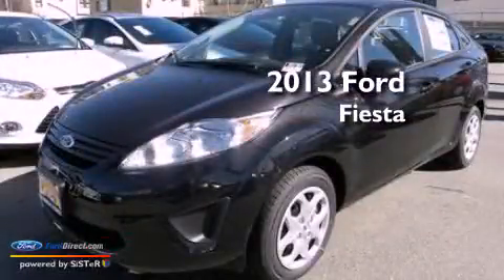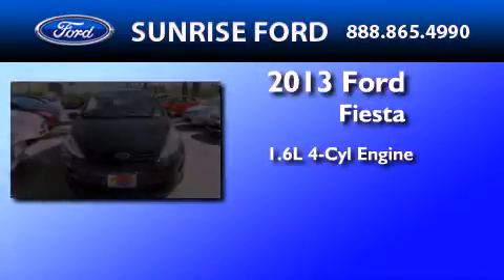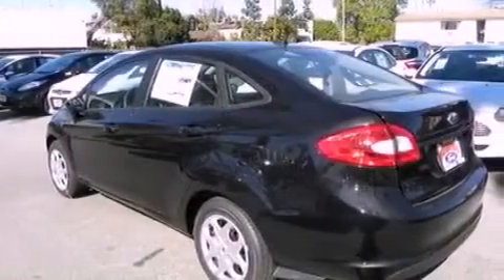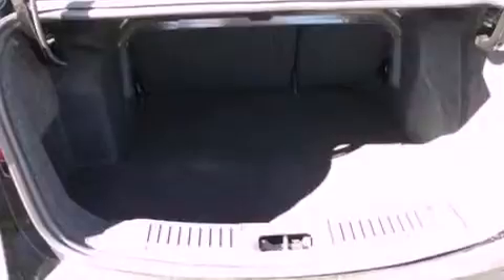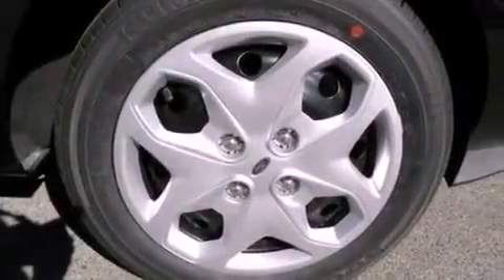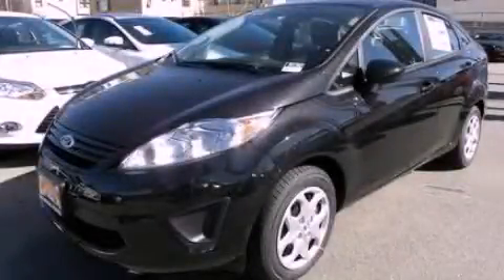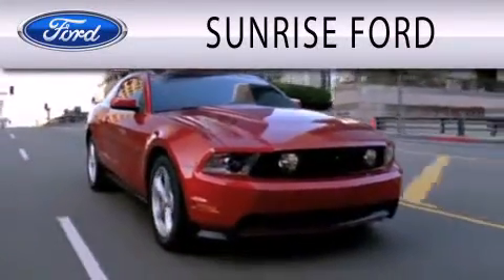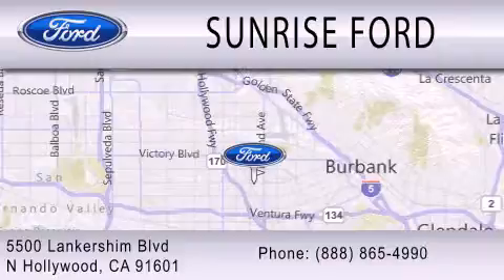2013 Ford Fiesta North Hollywood CA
Year : 2013
 Make : Ford
 Model : Fiesta
 Engine : 1.6L I4 16V MPFI DOHC
 Trans . : AUTOMATIC
 Exterior : BLACK

 Stock : M31965